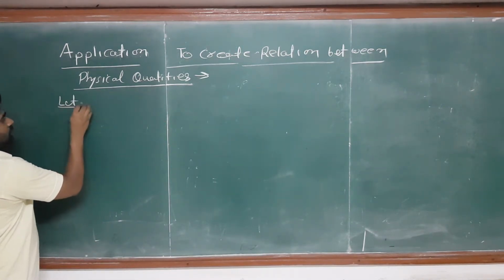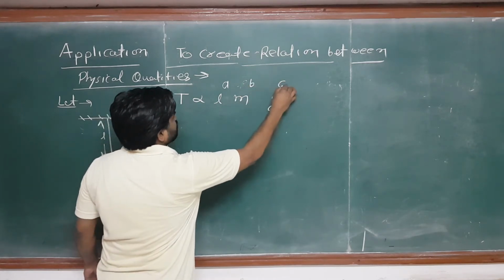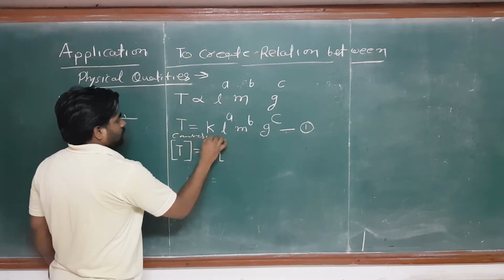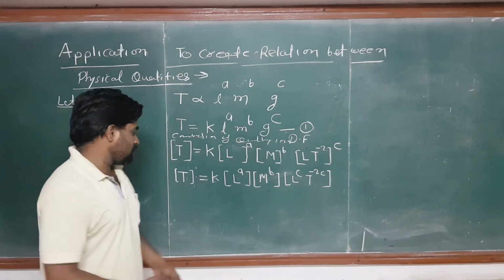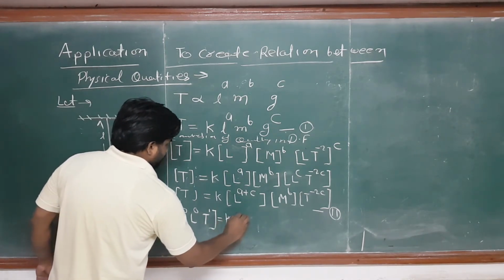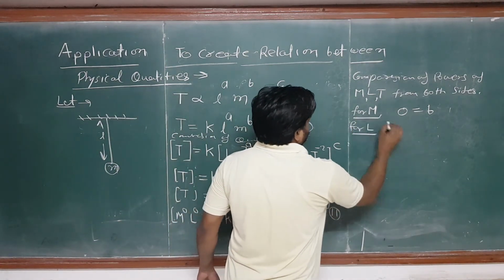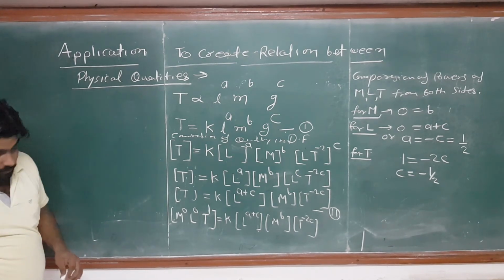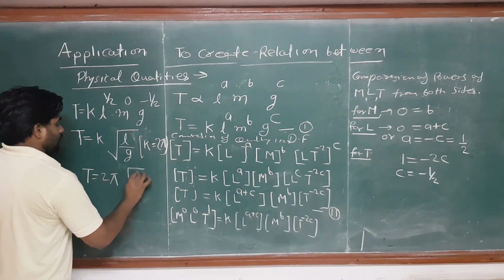Class 11th . Unit and measurement 3